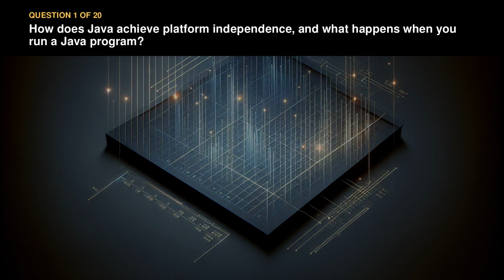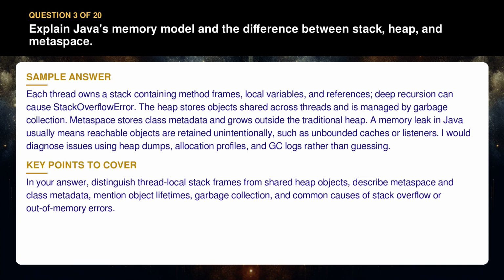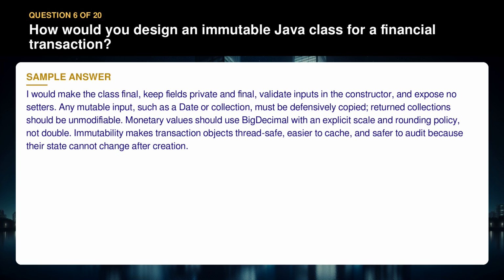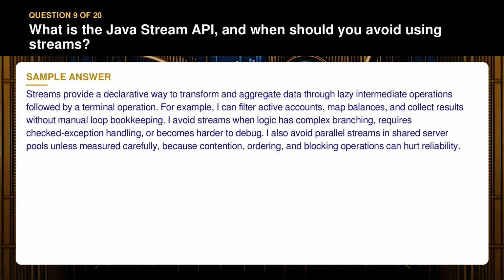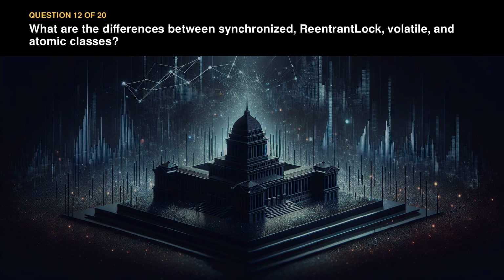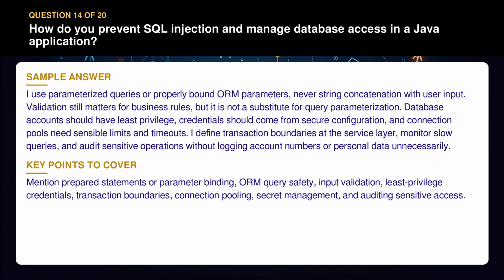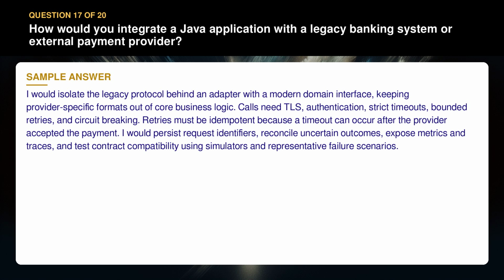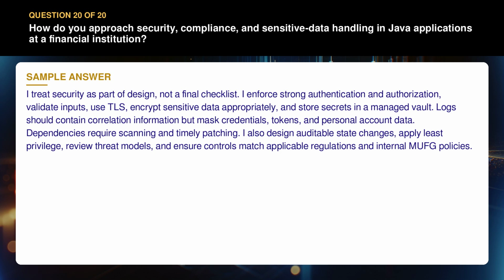MUFG Java Developer Interview Questions & Answers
Preparing for a Java Developer interview at MUFG? In this video, we cover 20 essential questions and provide insightful answers to help you succeed. Understanding the key concepts of Java can significantly enhance your chances of acing your tech interview.
0:00 – Introduction
0:20 – Q1: How does Java achieve platform independence, and what happens when you run a Java program?
1:20 – Q2: What is the difference between == and equals() in Java, and how would you use them safely?
2:18 – Q3: Explain Java's memory model and the difference between stack, heap, and metaspace.
3:15 – Q4: How does garbage collection work, and how would you investigate a production latency problem caused by GC?
4:16 – Q5: What are the key object-oriented design principles you apply when building Java services?
5:15 – Q6: How would you design an immutable Java class for a financial transaction?
6:10 – Q7: When would you use an interface, an abstract class, or composition in Java?
7:11 – Q8: How do HashMap and ConcurrentHashMap differ, and what mistakes commonly occur when using them?
8:09 – Q9: What is the Java Stream API, and when should you avoid using streams?
9:05 – Q10: How do checked and unchecked exceptions influence API and service design?
10:03 – Q11: How would you make a Java service thread-safe when processing concurrent account transactions?
11:01 – Q12: What are the differences between synchronized, ReentrantLock, volatile, and atomic classes?
12:01 – Q13: How would you use CompletableFuture in a Java service that calls multiple downstream systems?
13:02 – Q14: How do you prevent SQL injection and manage database access in a Java application?
13:58 – Q15: What transaction isolation level would you choose for a money transfer, and why?
14:55 – Q16: How would you design a reliable REST API for a banking operation such as initiating a payment?
15:55 – Q17: How would you integrate a Java application with a legacy banking system or external payment provider?
16:55 – Q18: What testing strategy would you use for a Java service handling financial transactions?
17:58 – Q19: How would you troubleshoot a slow or failing Java microservice in production?
18:58 – Q20: How do you approach security, compliance, and sensitive-data handling in Java applications at a financial institution?
20:02 – Like & Share
In this video, we explored vital Java concepts and interview questions specific to MUFG that can boost your confidence and readiness for the technical interview process. About Interview Guide: Interview Guide is a YouTube channel dedicated to tech interview preparation. We publish concise interview Q&A videos covering programming concepts, system design, data structures, and role-specific prep for software engineers.